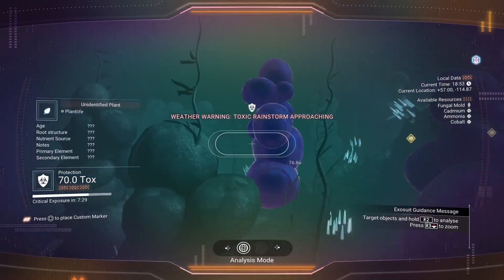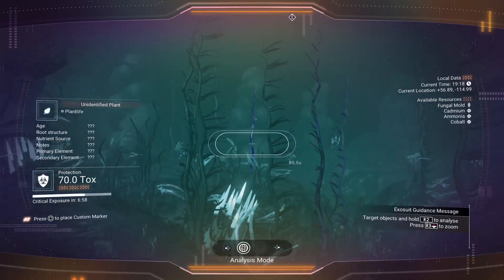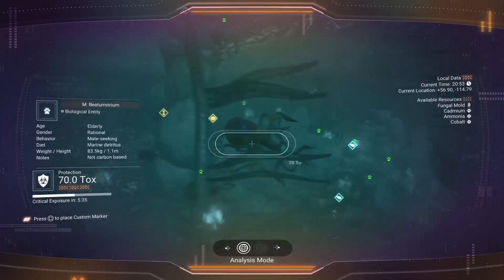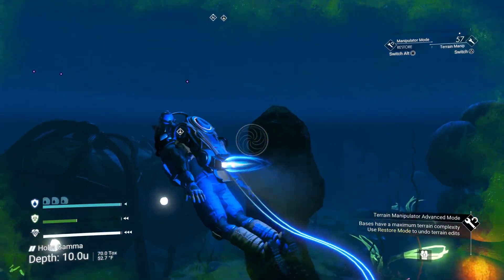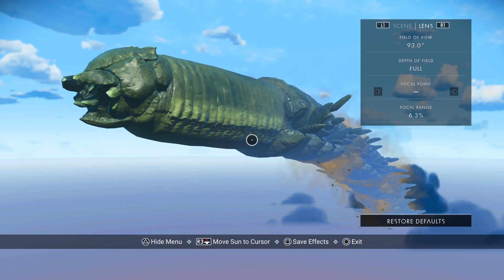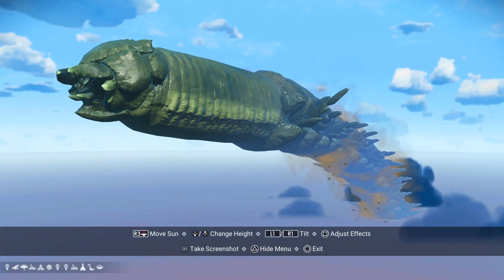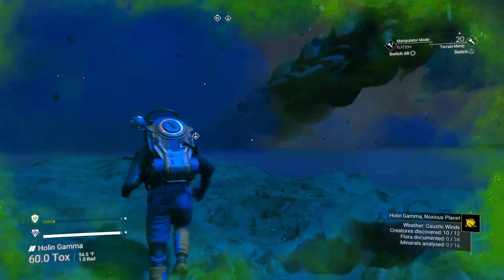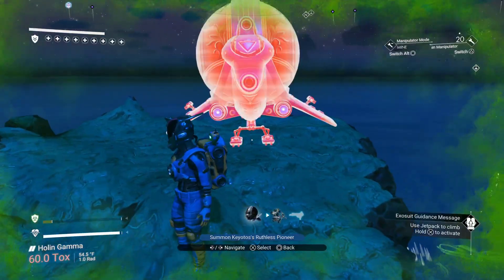No Man's Sky - Hours of Ungulatis - 011B